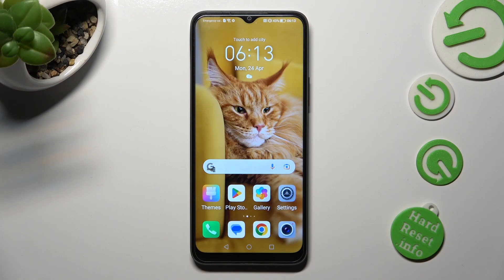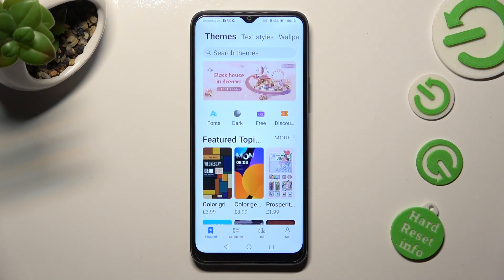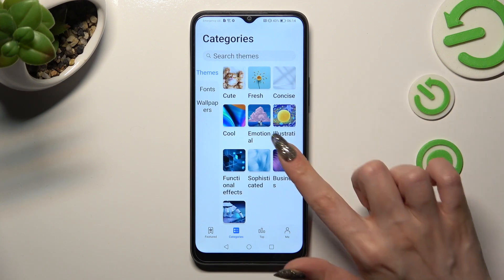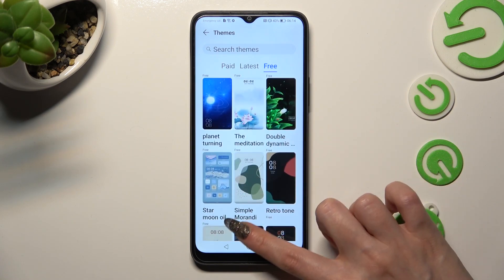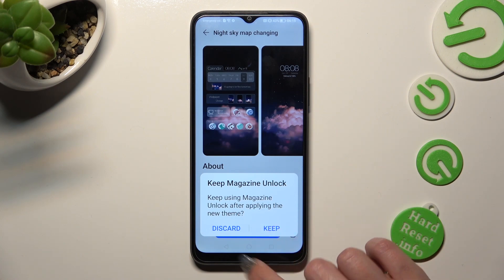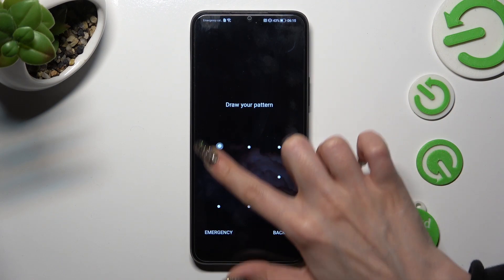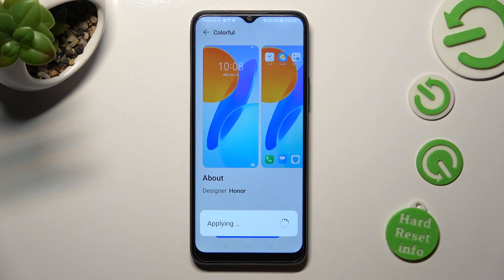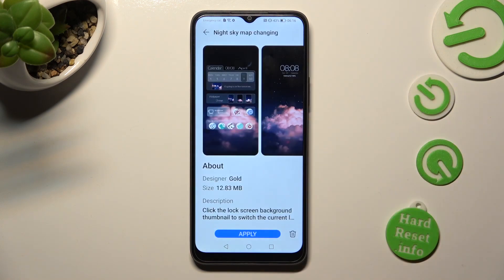How to Change Theme of Honor X8?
Tired of the same old look of your Honor X8 smartphone? In this tutorial video, we will teach you how to change the theme of your device and give it a fresh and personalized look.

How to Switch Theme of Honor X8? How to Change Layout of Honor X8?